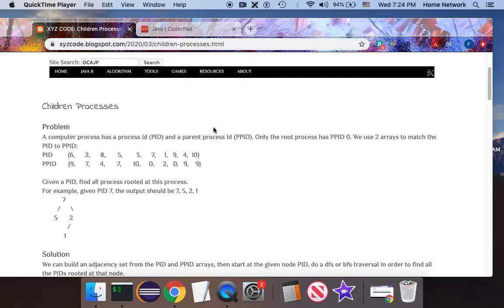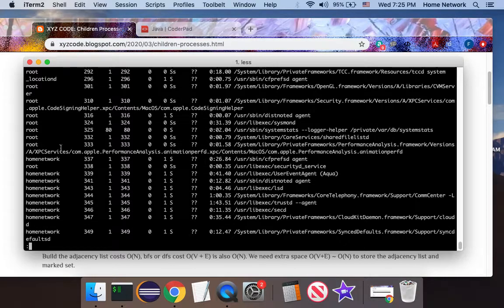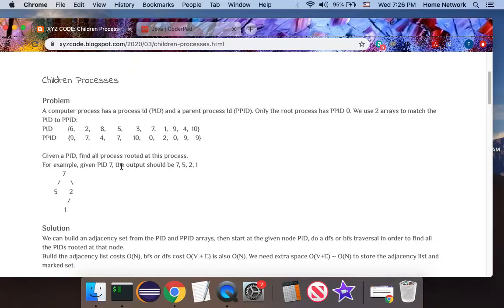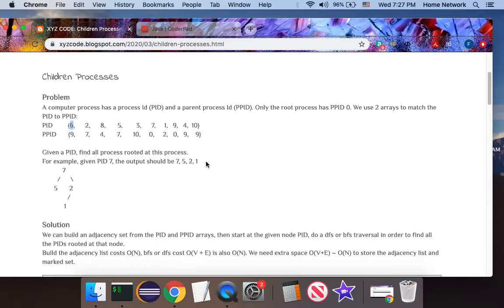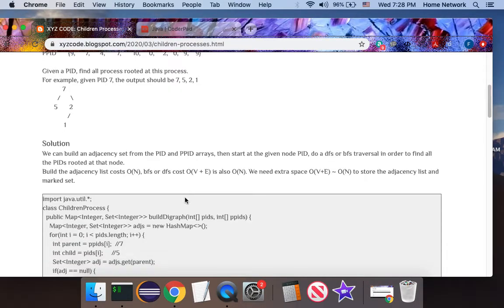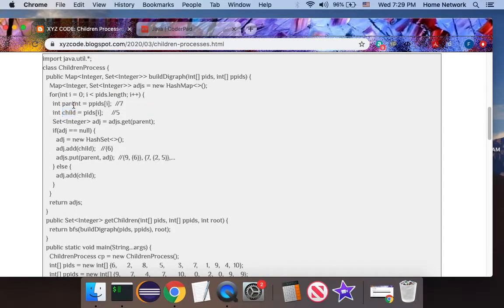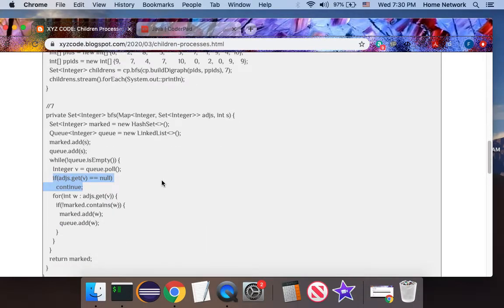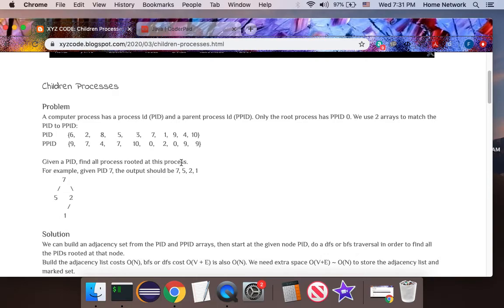pid ppid and graph traversal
In this video, after giving a brief introduction of process id (PID) and parent process id (PPID) with unix command ps, we dive into an algorithm problem of finding all the children process ids rooted at a given process id.